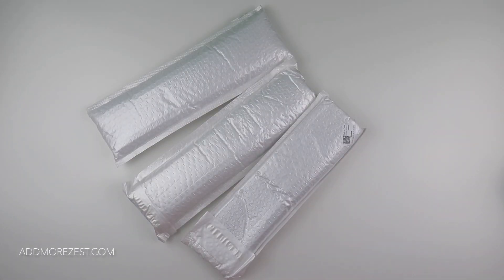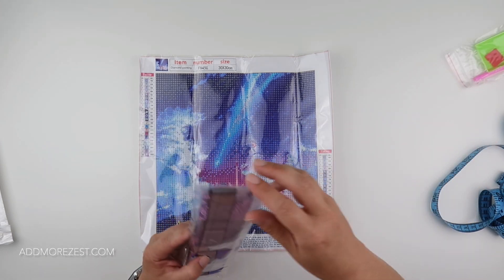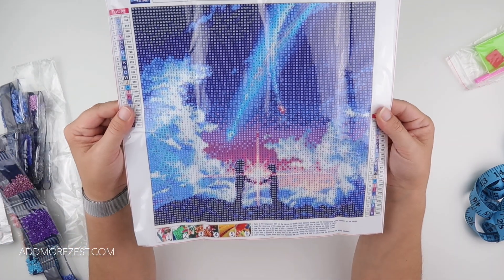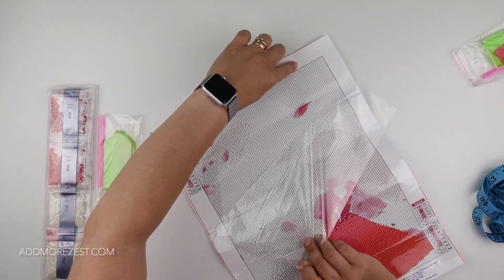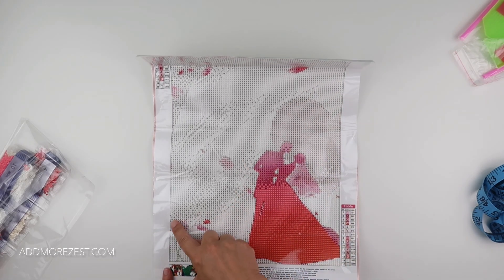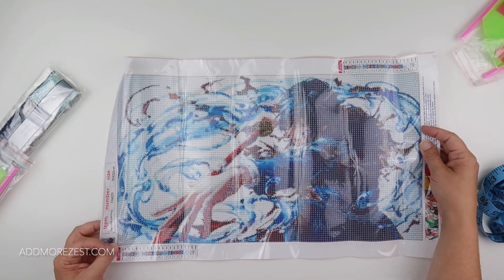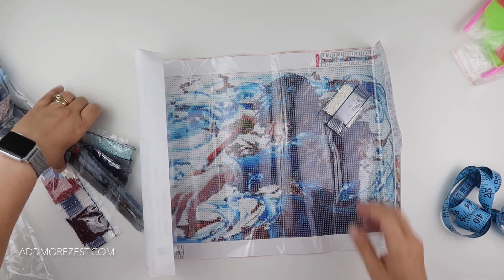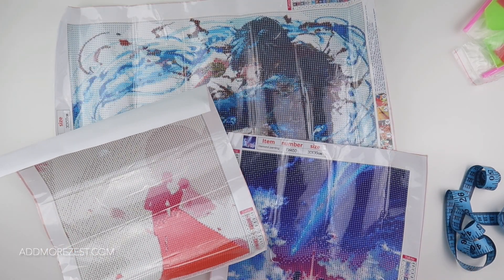Diamond Painting Unboxing | EverydayECrafts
Thank you to EverydayECrafts for sending me these items to share with you all. If you want some for yourself, you can find them here: